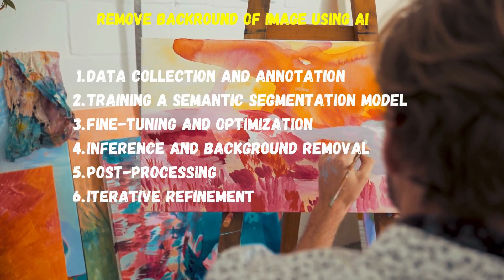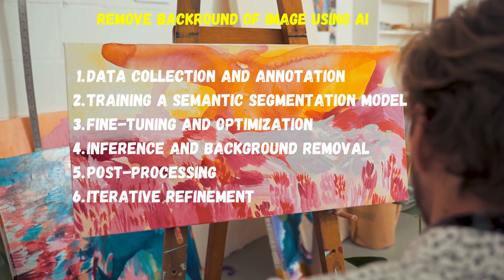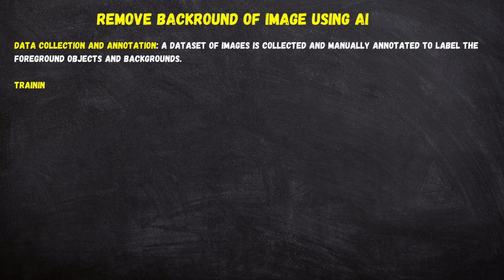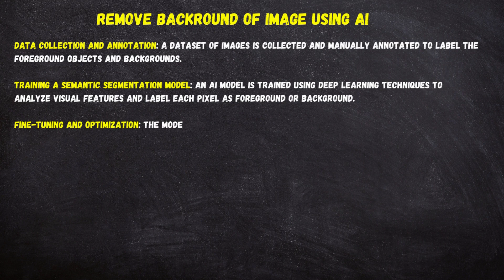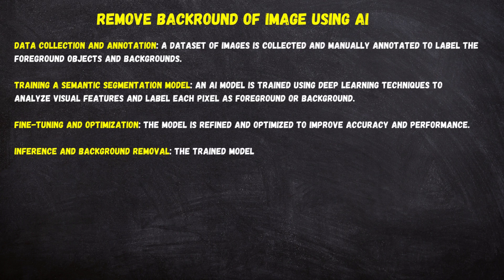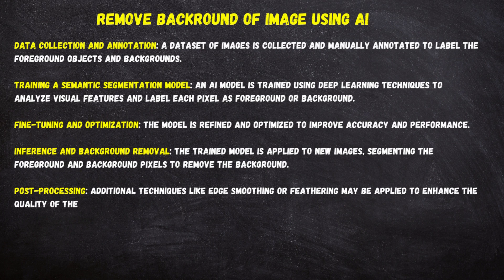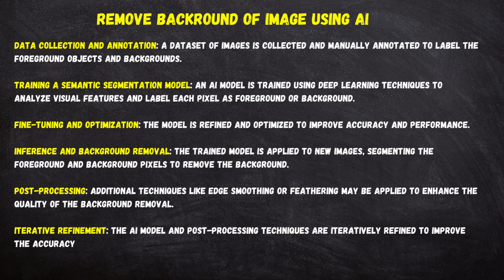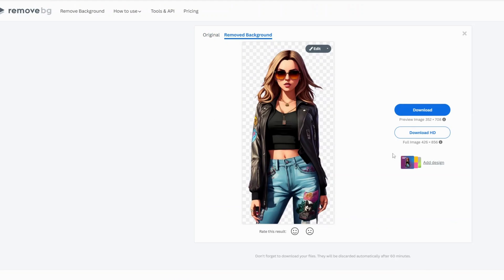How to Remove Photo Background using AI for Free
This video explains the process AI uses to remove the background of the image which is below:

1. Data collection and annotation
2. Training a semantic segmentation model
3. Fine-tuning and optimization
4. Inference and background removal:
5. Post-processing
6. Iterative refinement

As well as uses the remove.bg website to how a sample remove background process.